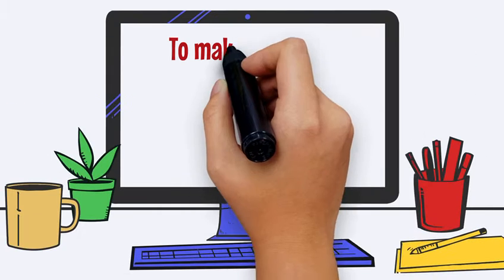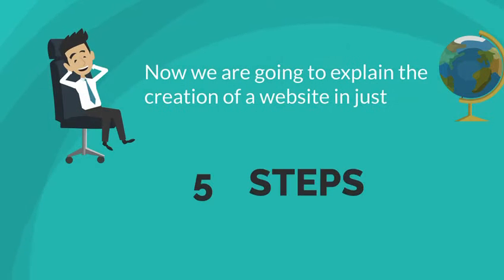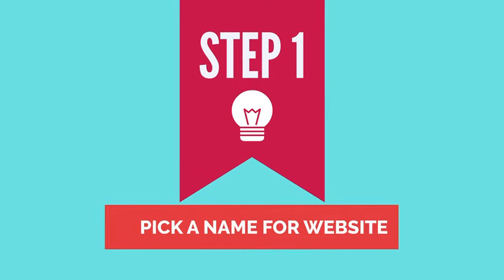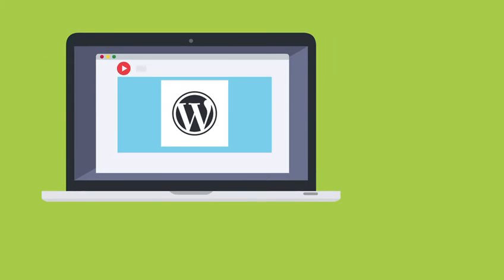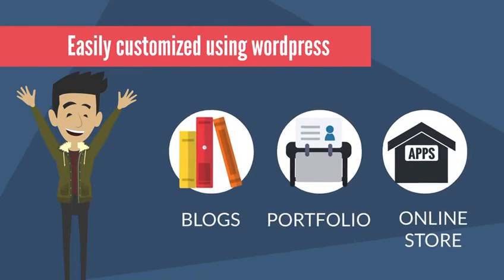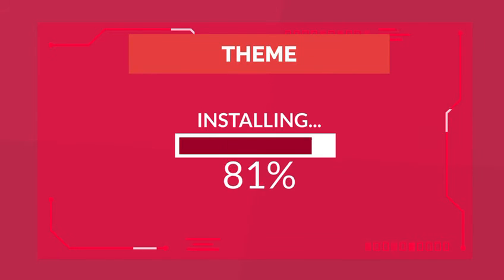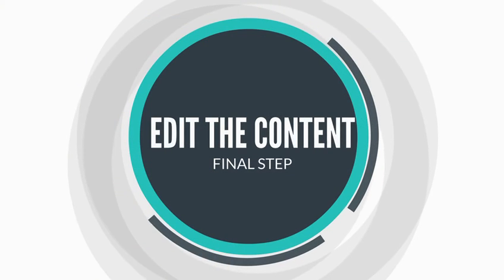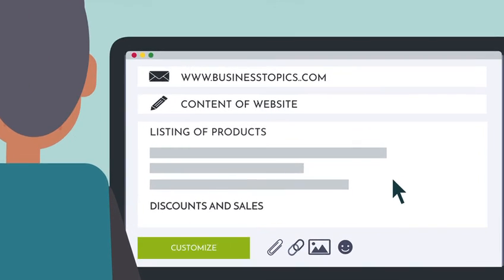How To Start A Website In 5 Steps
It’s no secret that nearly 5 billion people across the world have access to the internet. From mobile devices to desktops, it seems like everyone these days is plugged in. And if your business isn’t claiming space on the web, then you’re missing out on potential customers.